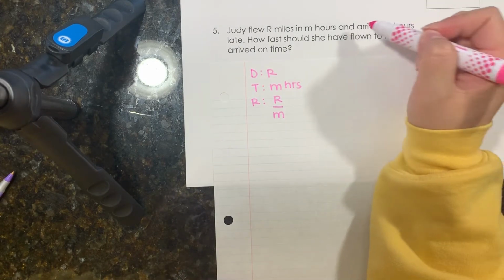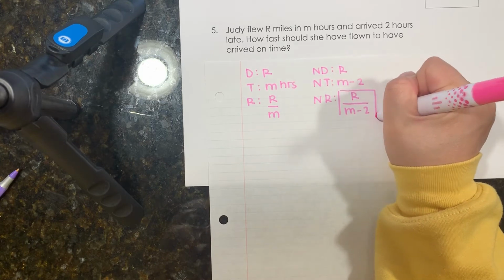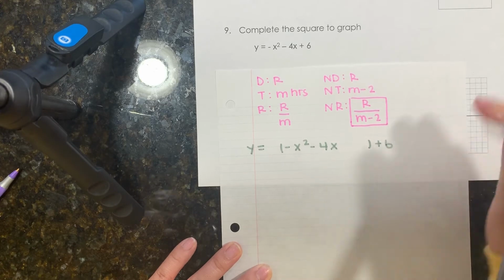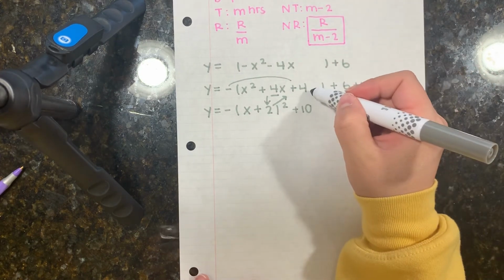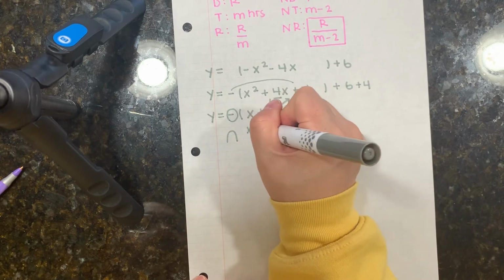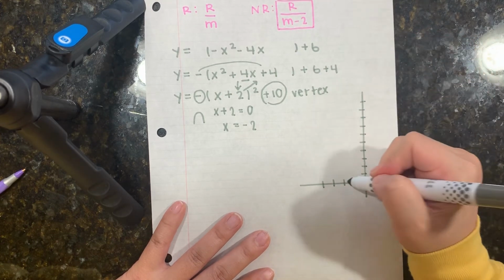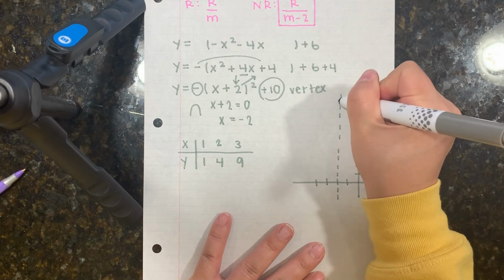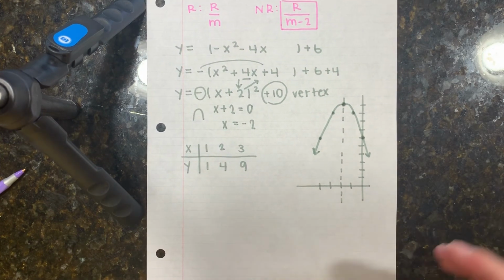Algebra 3 Additional questions on ps 54